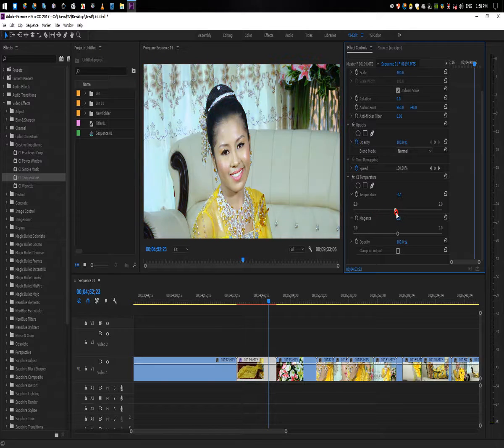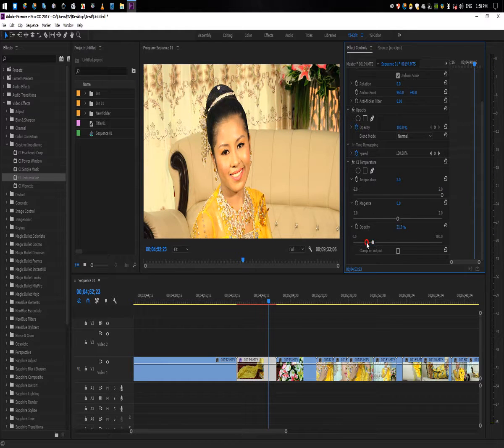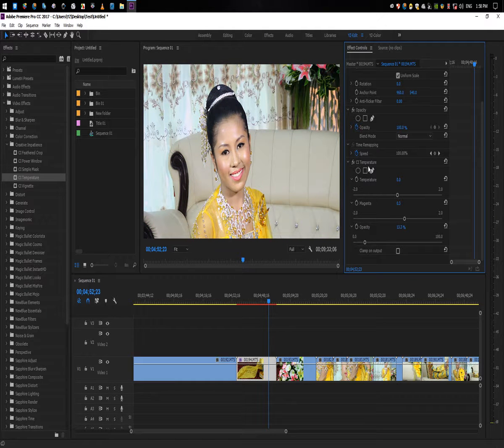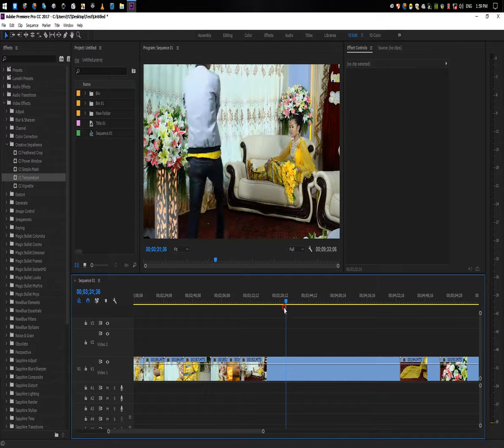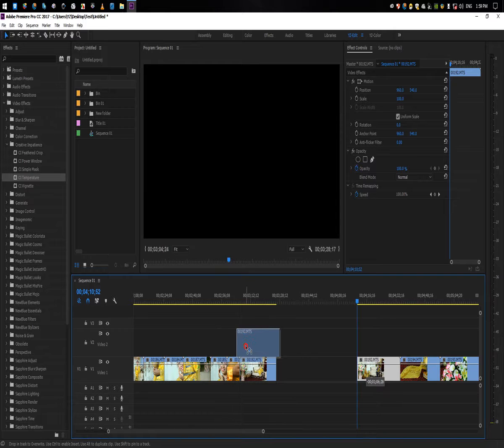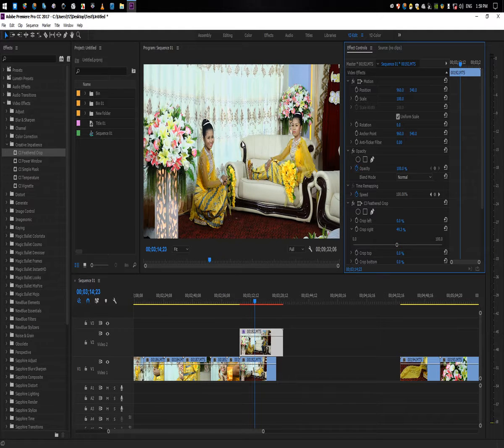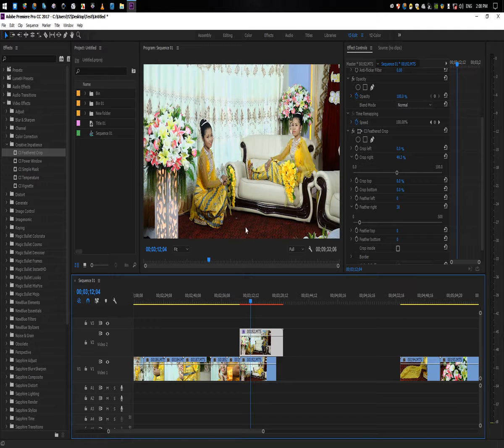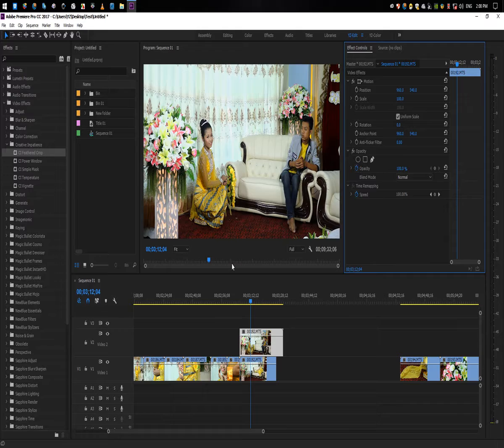Creative Impatience | Adobe Premiere Pro Myanmar Lesson Version | ပရီမီယာမြန်မာသင်ခန်းစာ